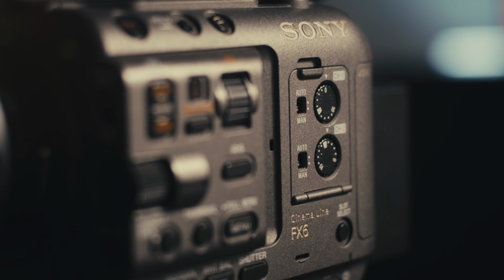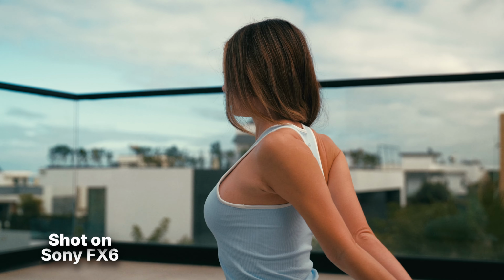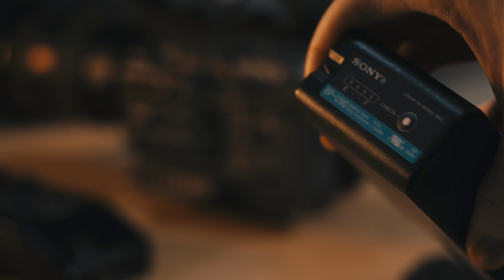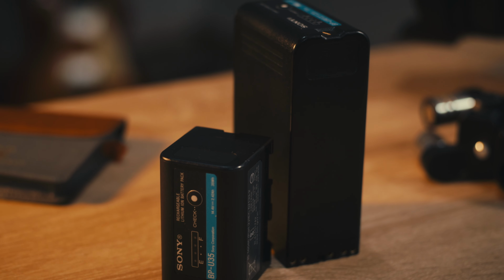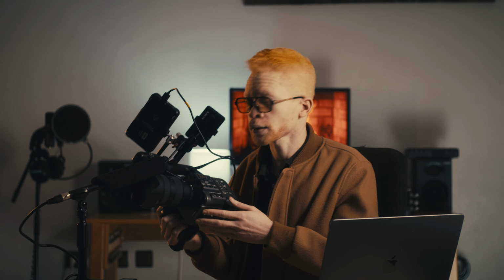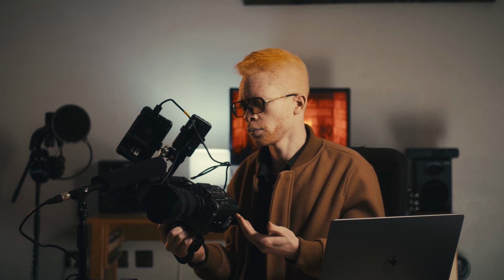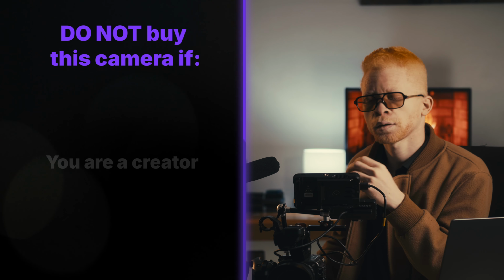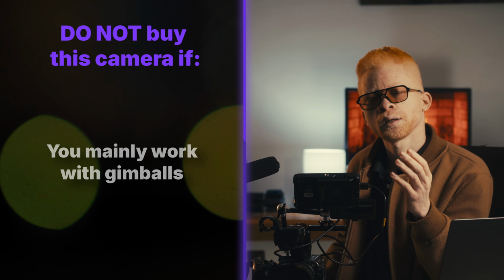Sony FX6 , should you buy it in 2026 ?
This video is about the Sony FX6 in 2026. Should you buy it or skip it ?

More about me: ➡︎ deomaster.xyz

⏰ Timecodes
00:00 Introduction
01:03 Shot on Sony FX6
01:57 Is the FX6 still worth it ?
04:08 Should you buy it ?

ABOUT:
This channel is a space for people who love life, video, music, and technology to connect, learn, and grow together.
Here you’ll find creative projects, honest gear reviews, documentaries, and original shows, all driven by one goal: building a community of creators.